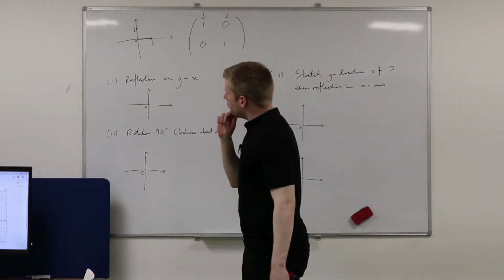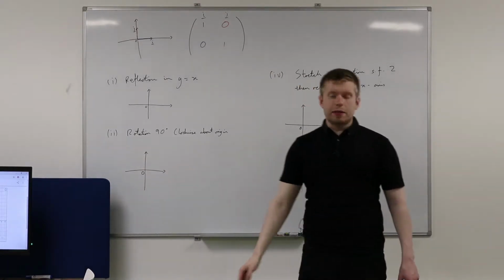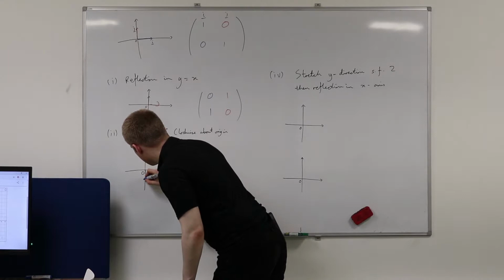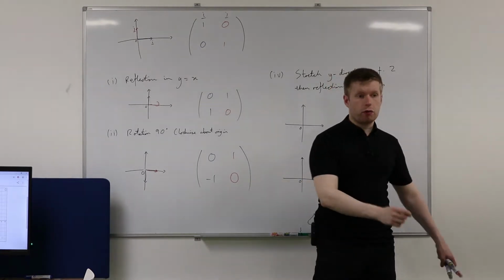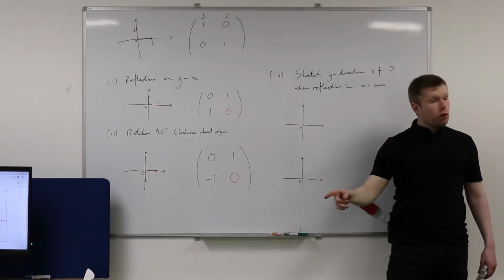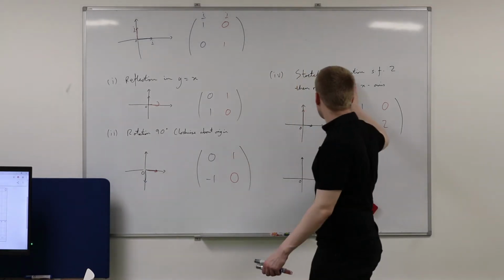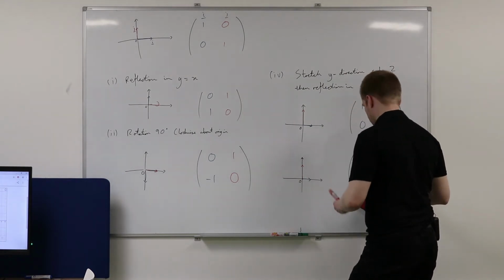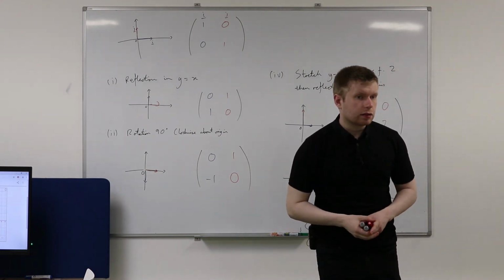Transformation Matrices (3 of 4: Identifying Matrix from Transformation)